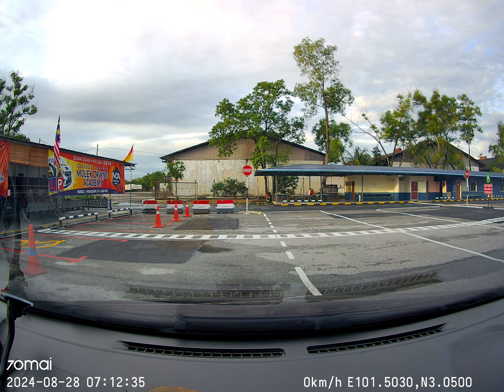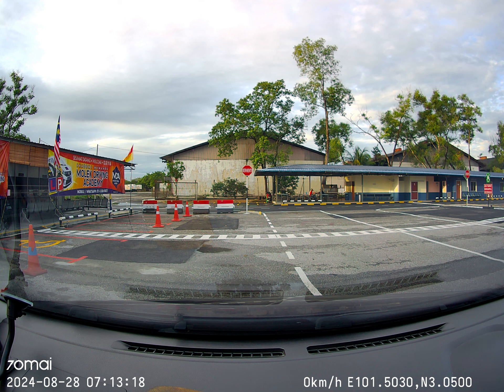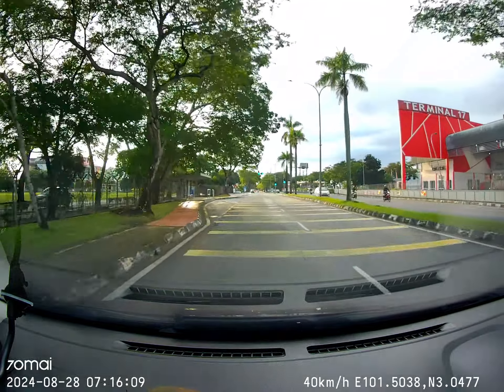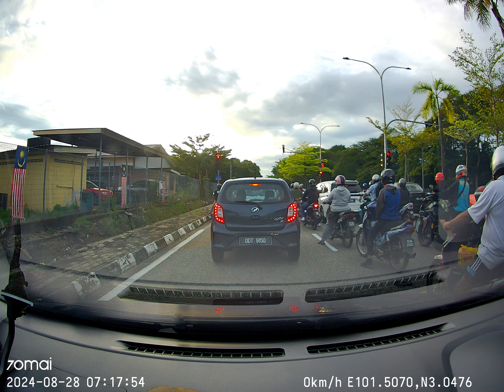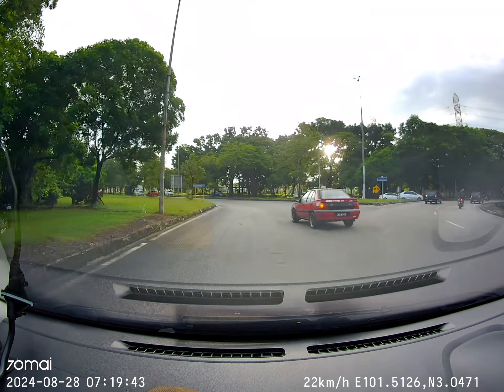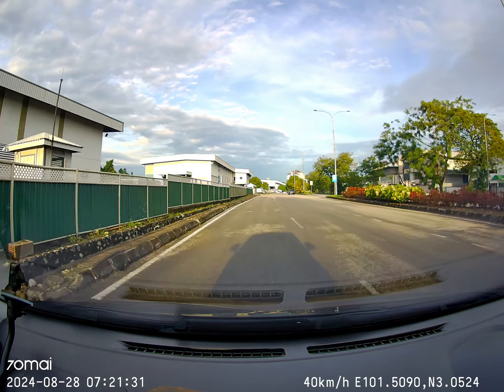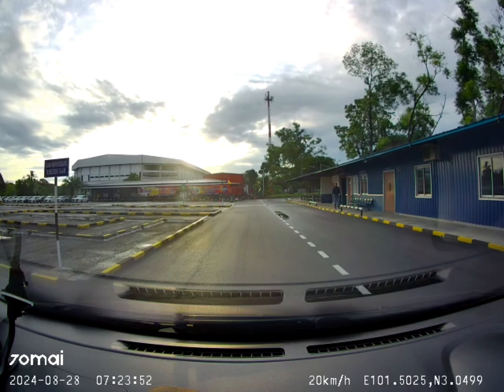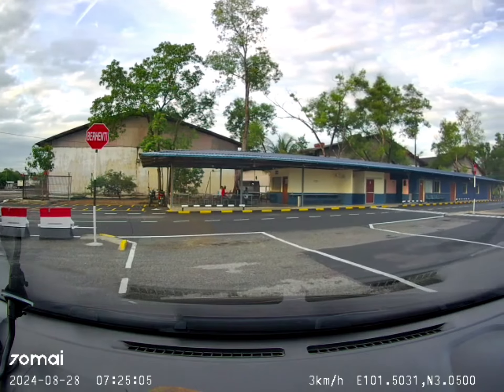Molek Driving Academy (MDA) On The Road B (English) V1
This video is Molek Driving Academy (MDA) On The Road B (English).